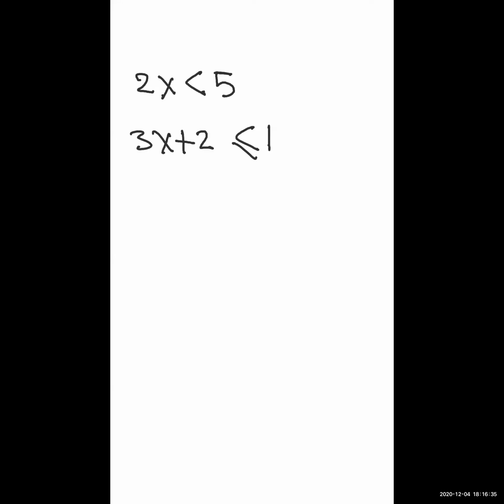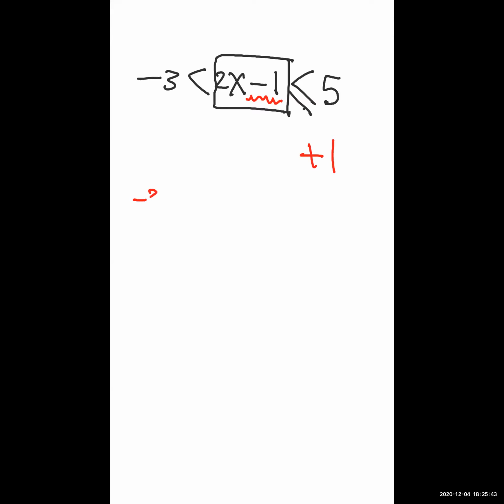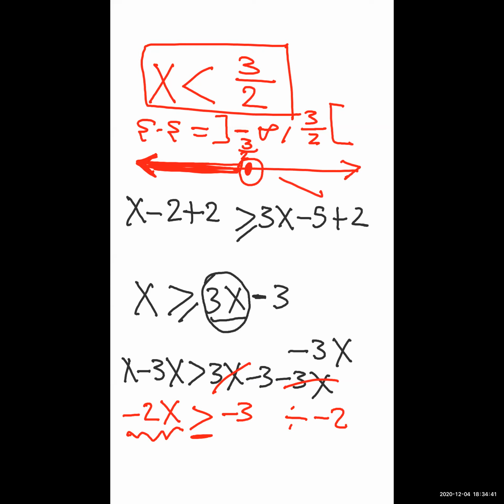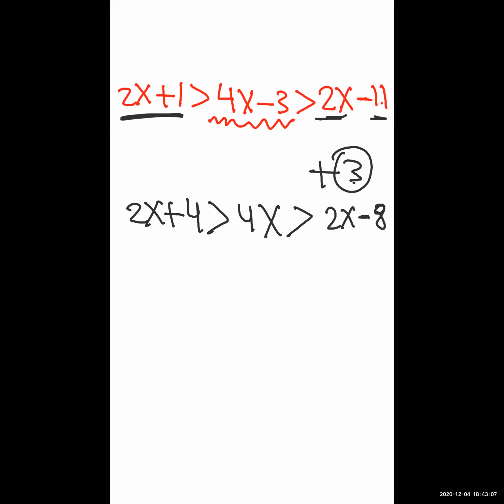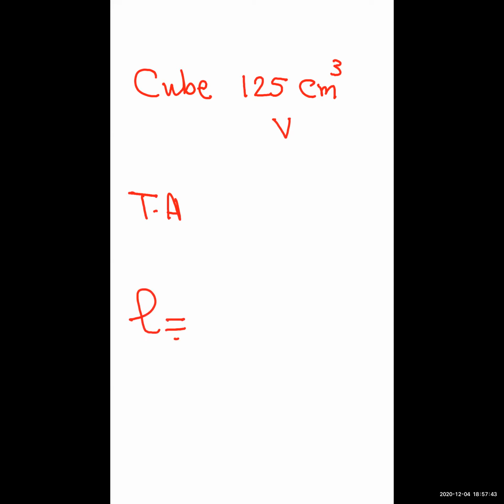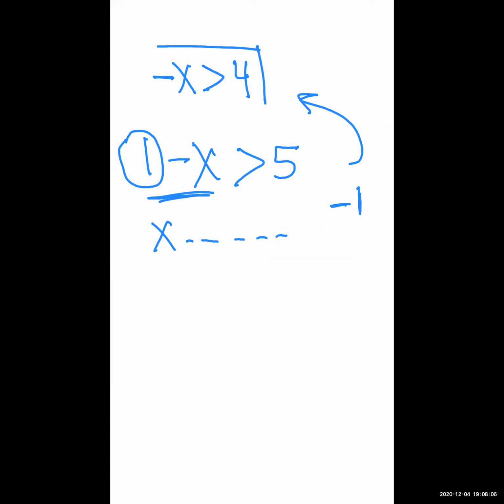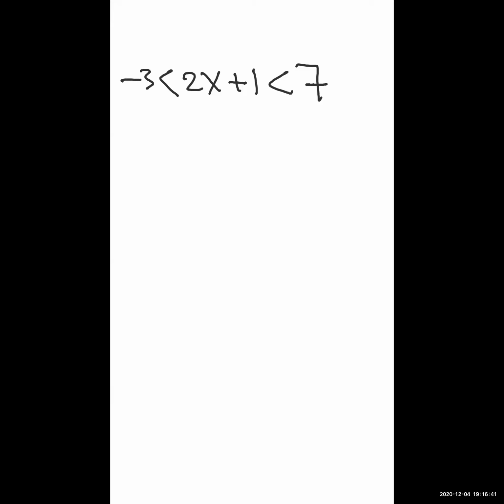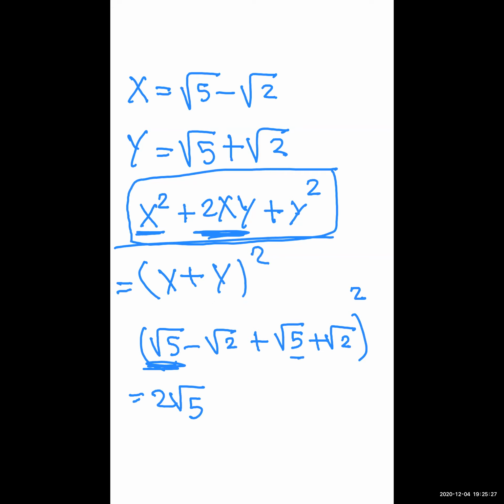Unit 1 lesson 10 prep2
Solving inequalities of first degree